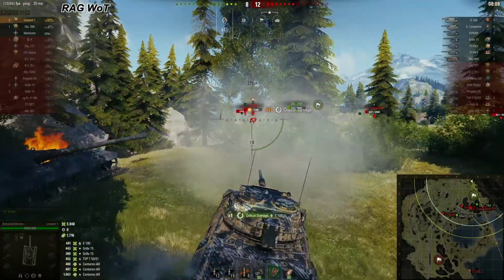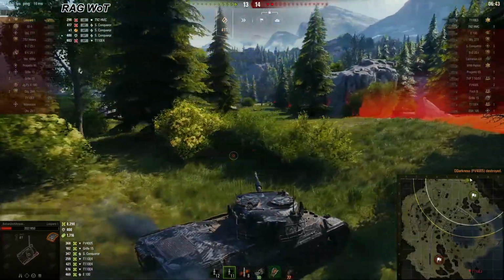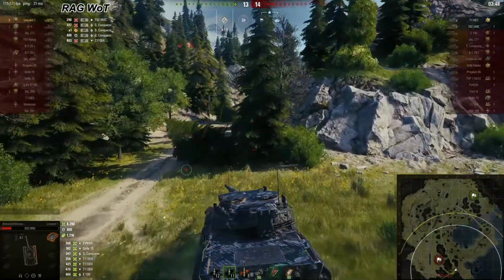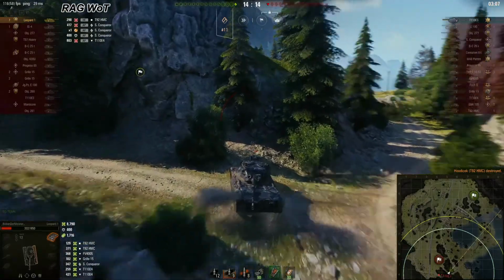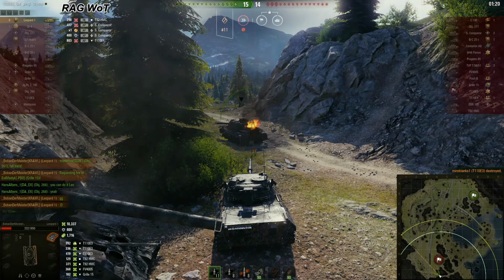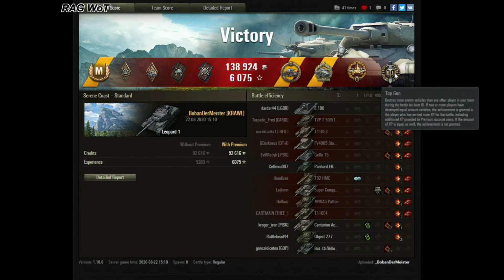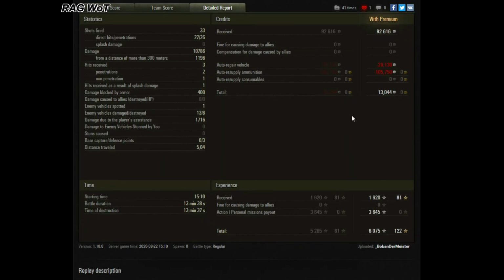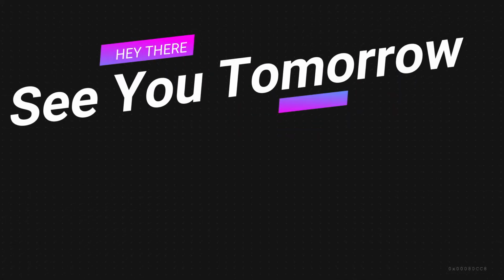Leopard 1 KOLOBANOV 1vs6 10.7 K Damage - World of Tanks Replay English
Hi, I am Amit from India and I love video games, watch me play some games and check out the gaming videos that make as series. Enjoy gameplay and have fun.